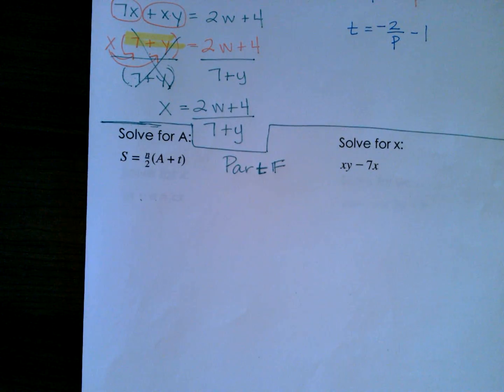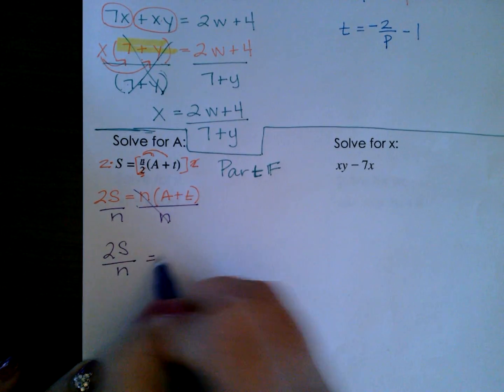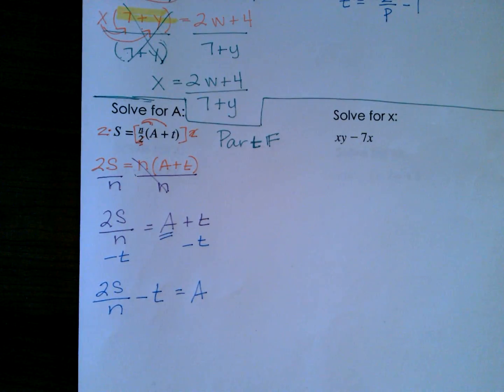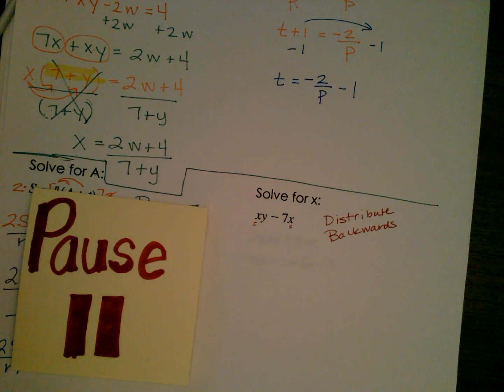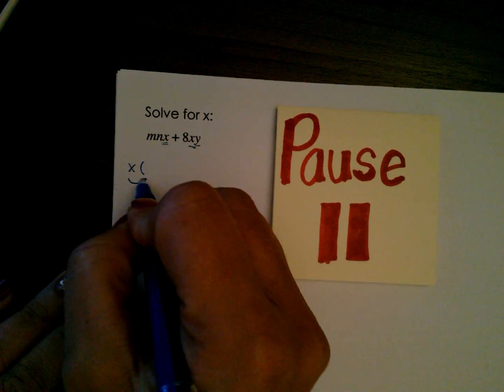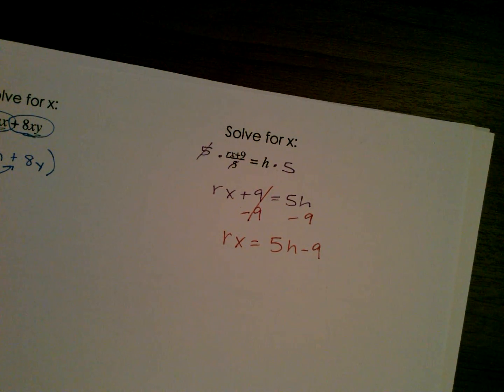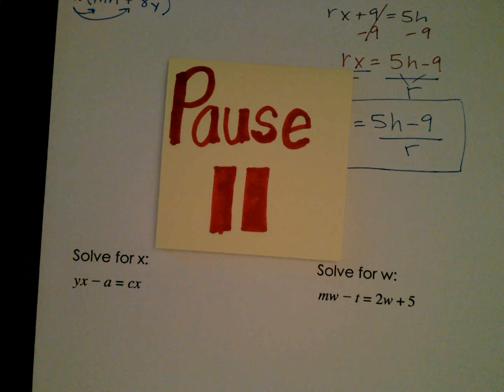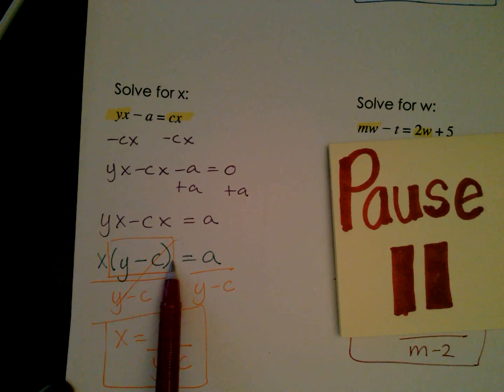Literal Equations Part F